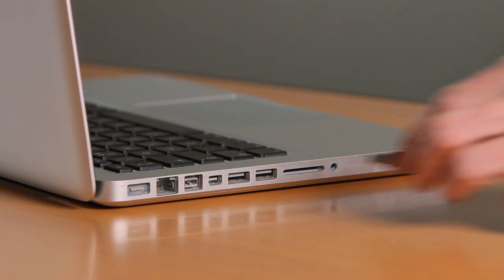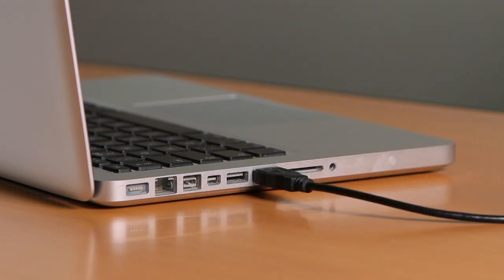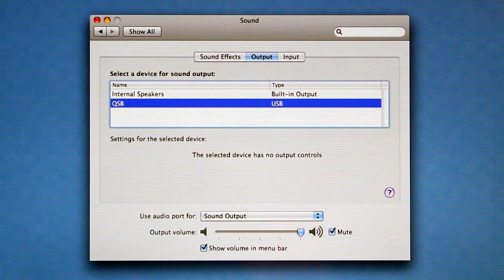Margaret Mountford Introduces Qsb Speakers by SoundScience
The Qsb is a revolutionary tiny stereo HiFi that works from the USB port of any computer. But the size belies the great sound quality, which reviewers have said betters mini HiFi monitors. Qsb is a proper little HiFi system for your laptop, they come with a designer carrycase so you can enjoy high quality audio almost anywhere.

Since the USB port provides both power and sound signal, we've managed to eliminate the tangle of amplifiers, cables and power supplies that accompany most  computer computer audio systems. Connect one loudspeaker to the computer's USB output and connect the 2 speakers with the cable supplied - and with a lead supplied, and that's it!

At 88 dB the stereo speakers put out enough volume to fill the room and the audio throughout the whole frequency range is outstanding.